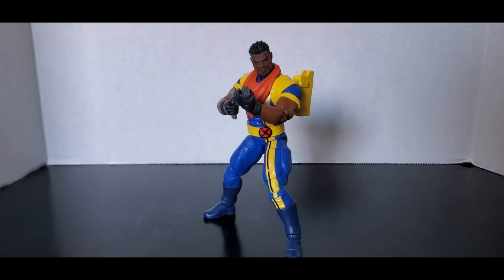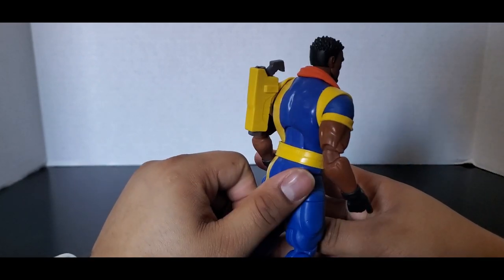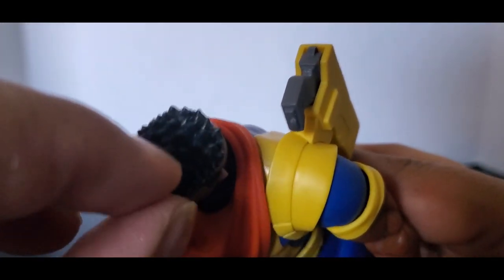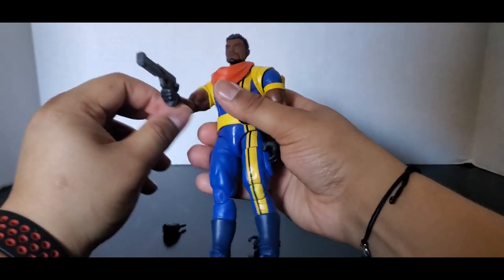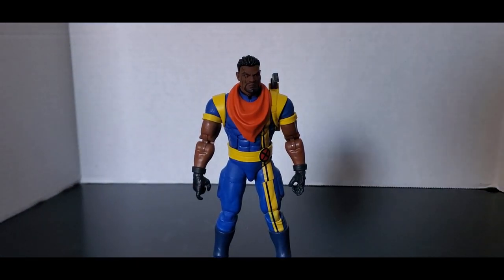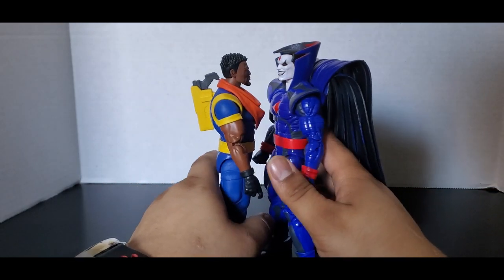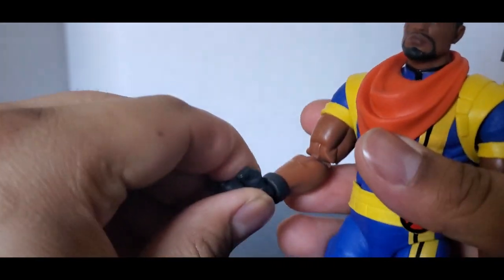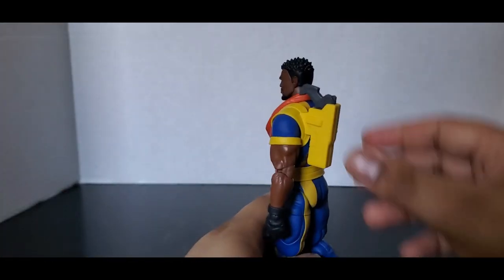A Blast from the Future!!!!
X-Men '97 Bishop Review